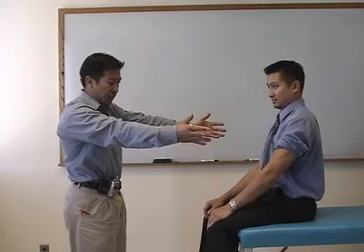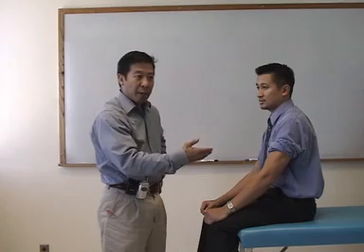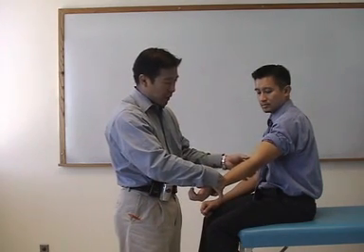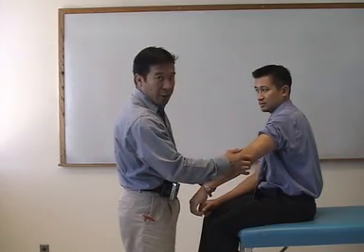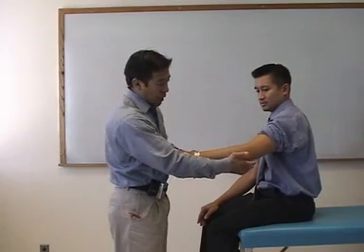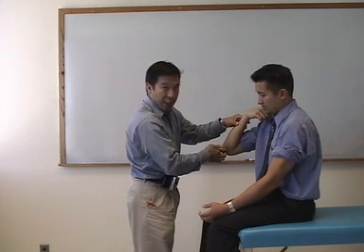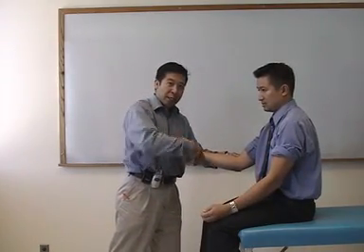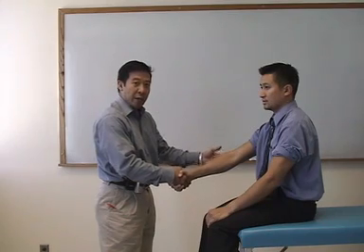Elbow Exam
Part of the musculoskeletal exam skills video set produced by the San Jose - O'Connor Family Medicine Residency Program and Sports Medicine Fellowship.  If you're interested in an unopposed family medicine residency aprogram in the heart of Silicon Valley, check us out!